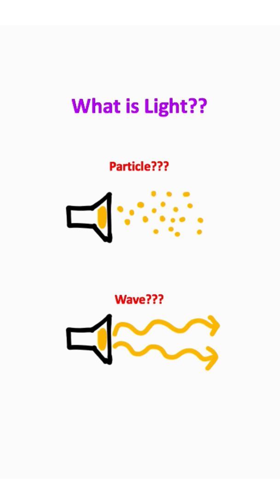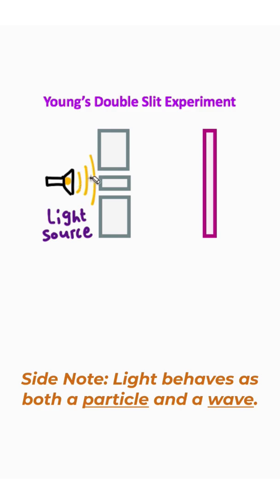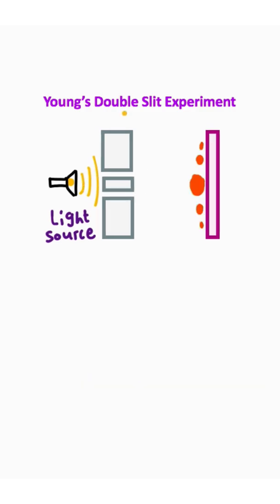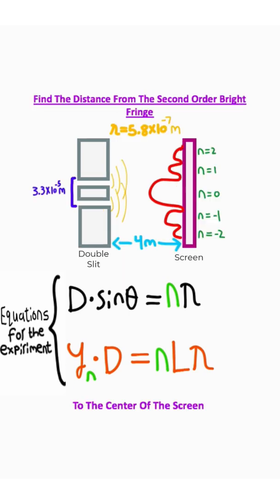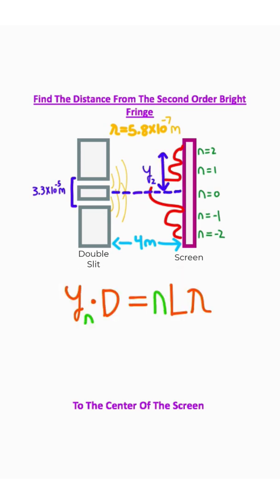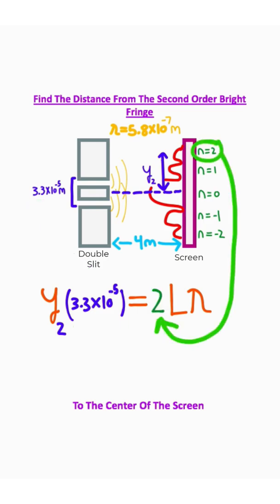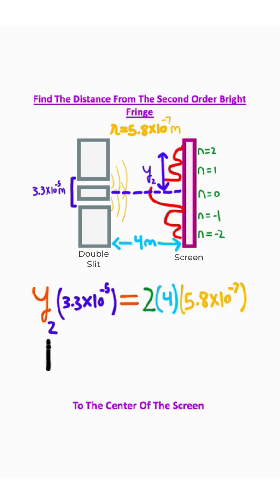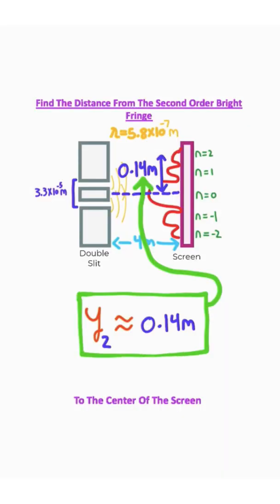Quantum Physics in One Minute!! (Part 1)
This video focuses on Young's Double Slit Experiment, and the discovery of light, and how it travels. Thanks!!